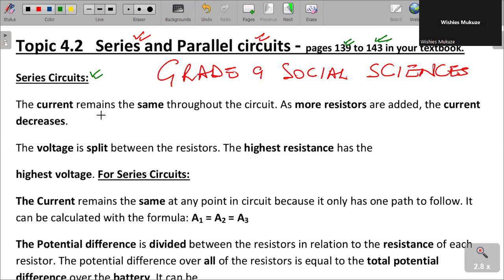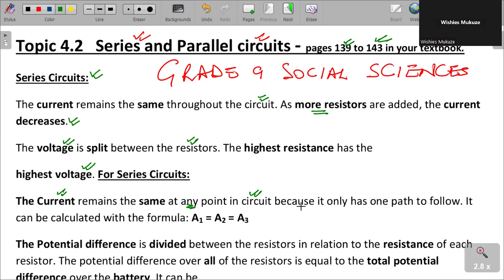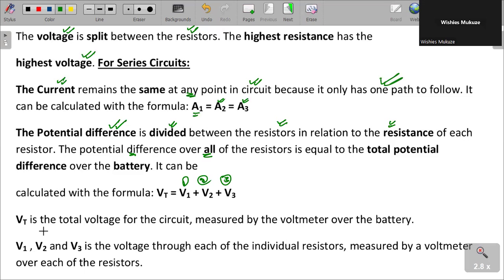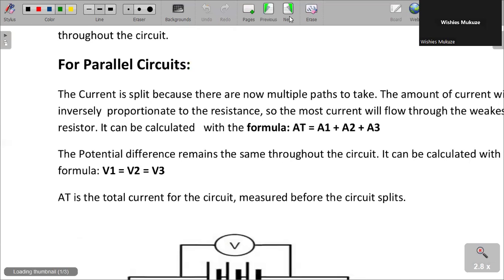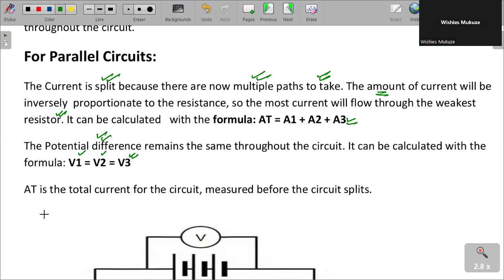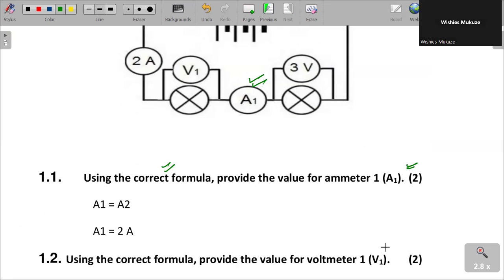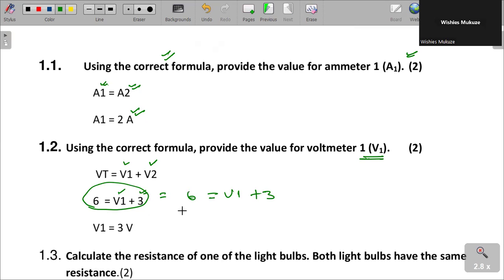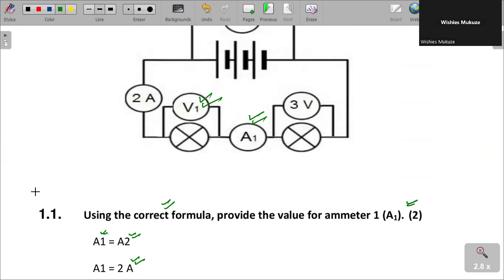SOCIAL SCIENCES GRADE 9 TOPIC 4 TERM 3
SOCIAL SCIENCES GRADE 9 CALCULATING CURRENT, RESISTANCE AND VOLTAGE.
SOCIAL SCIENCES GRADE 9 PARALLEL AND SERIES CIRCUITS.